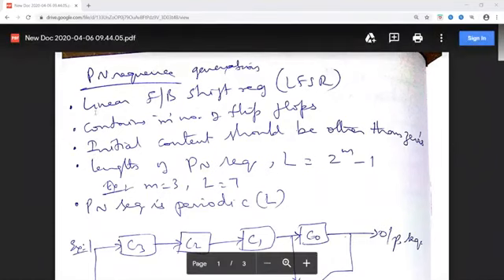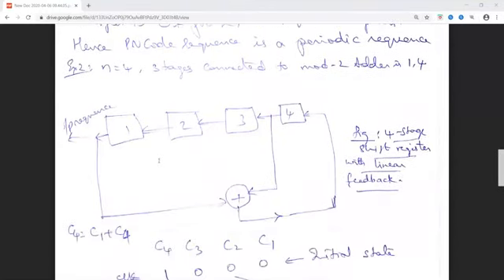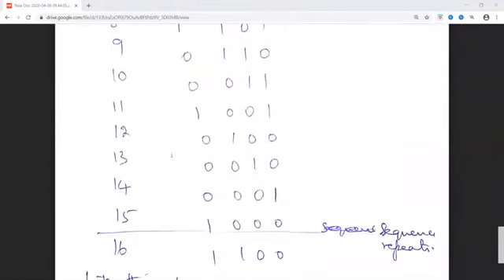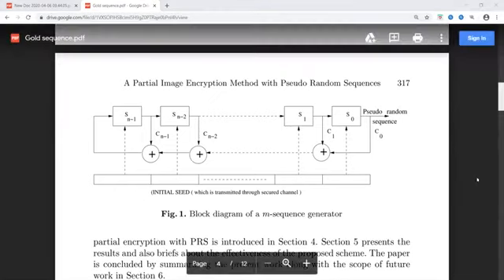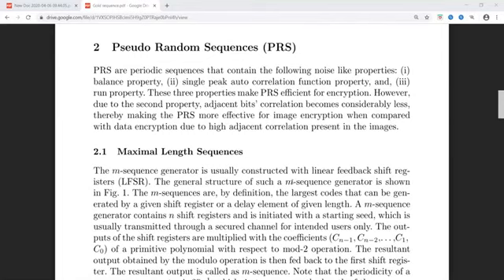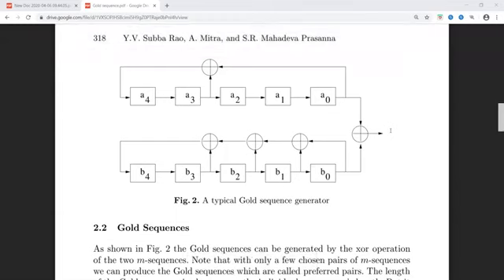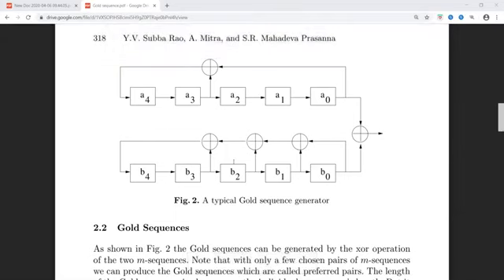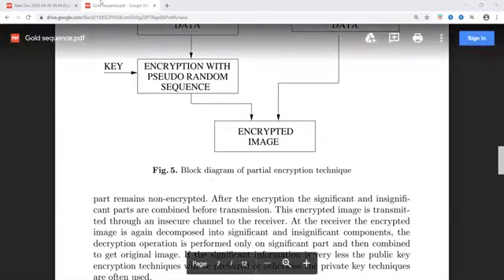PN, M , Gold Sequence